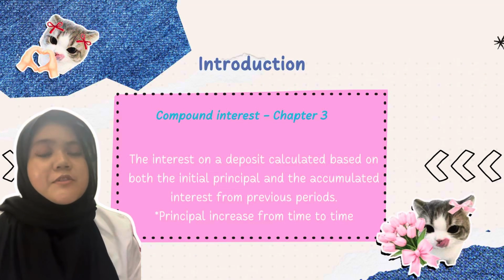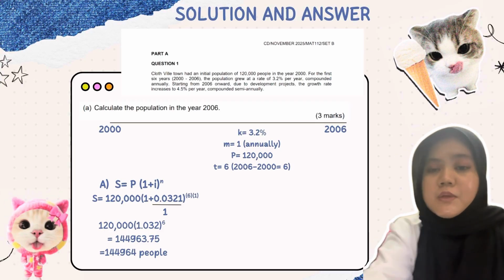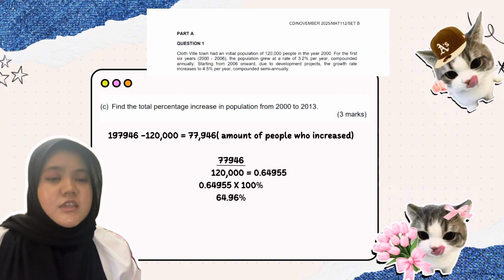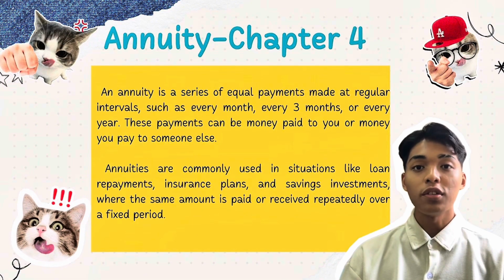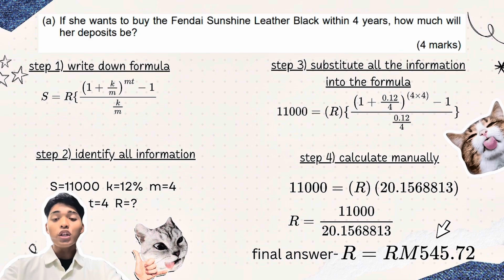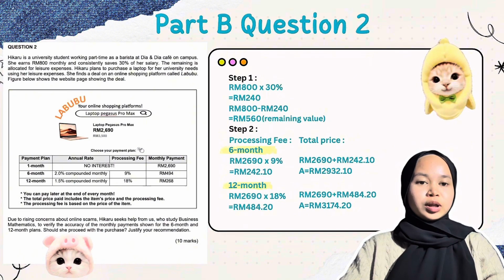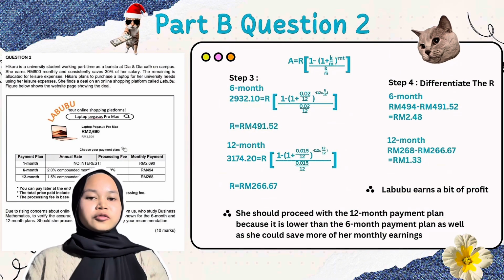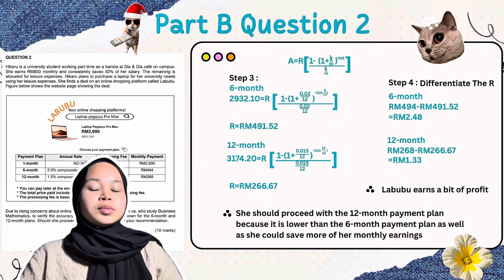MAT 112 GROUP ASSIGNMENT (GROUP 3) [COMPOUND INTEREST & ANNUITY]